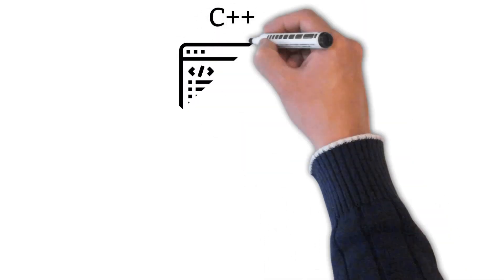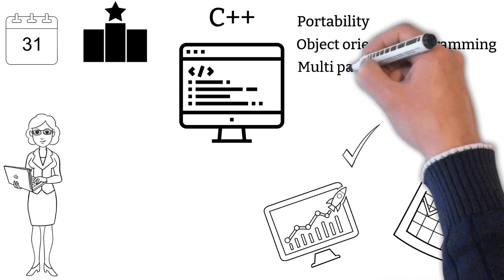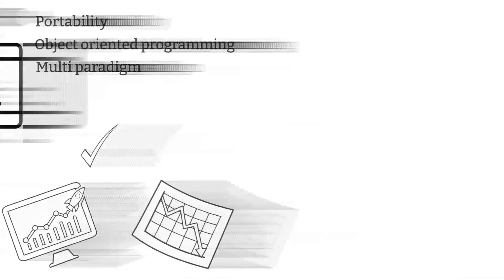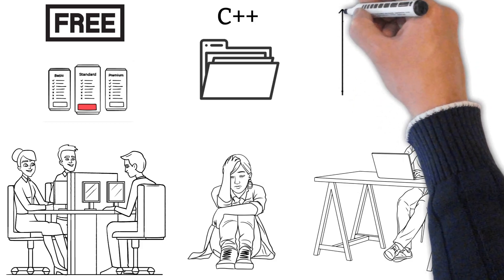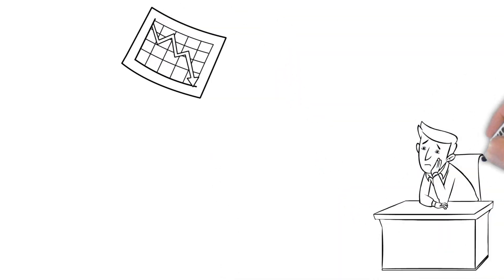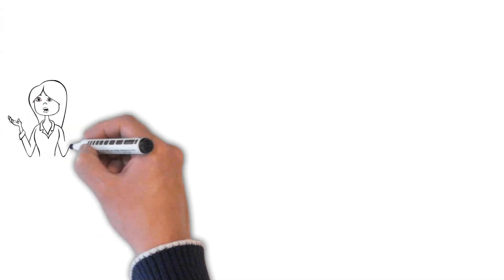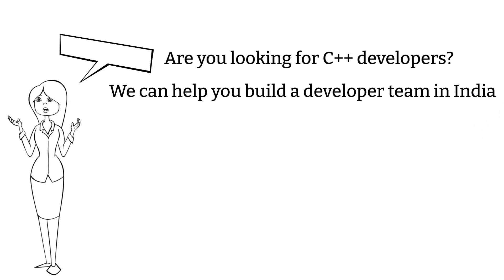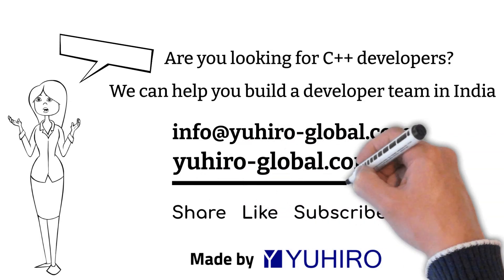Advantages and Disadvantages of C++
C++ is among the oldest and most efficient programming languages developers use in the software development industry. Read our article on this topic
Even though it is an old language, it still rules the realm of programming. Like every other programming language, it has advantages and disadvantages. The major advantages include portability, object oriented programming, multi paradigm, similarity to other languages, and many others.

It has a portability or platform independence feature that allows users to easily run the same program on different operating systems or interfaces. Being an object-oriented programming language allows code reusability, which makes a program even more reliable. Another benefit is that it is a multi paradigm programming language that follows three paradigms, including generic, imperative, and object-oriented.

C++ includes a wide range of built in libraries that help speed up software development and allow users to do more with less. It has a sizable developer community, and a tonne of paid and free online lectures and courses are available to help you with your issues. Now, here we are discussing some disadvantages of the language.

One of the disadvantages of the language is that pointers in C/C++ are a relatively difficult concept to grasp and consume a lot of memory. Even though object-oriented programming offers more security than other programming languages like C, certain security concerns still exist in C++ due to the availability of friend functions, global variables, and pointers. There is also no garbage collector, which automatically removes unnecessary data. After understanding its advantages and disadvantages, you can now decide if learning C++ is right for you.

What is your experience? We would like to hear from you in the comments. Are you looking for C++ developers? We can help you build a developer team in India.